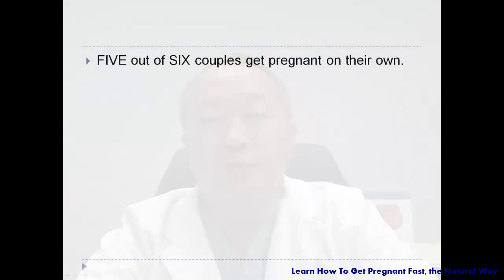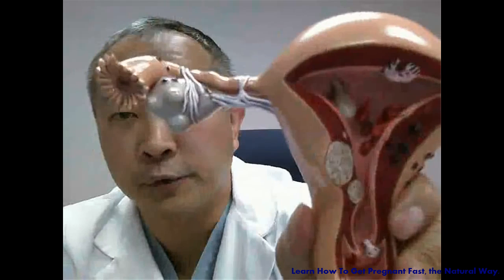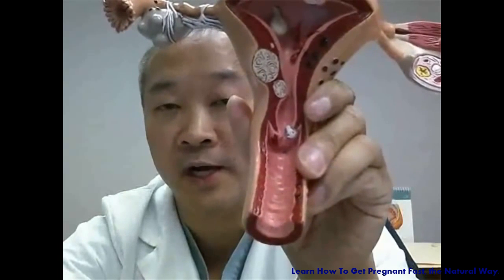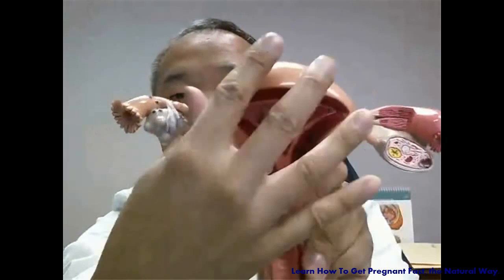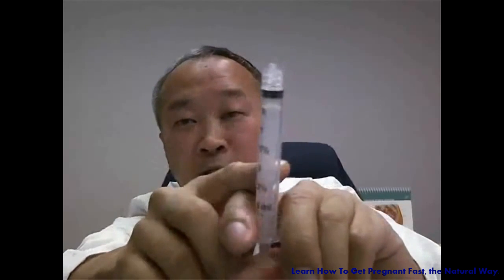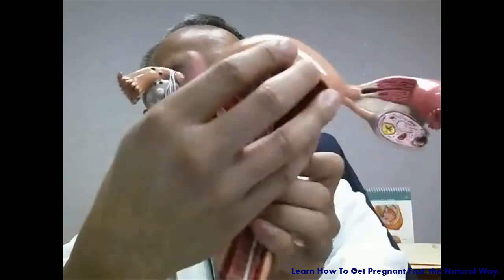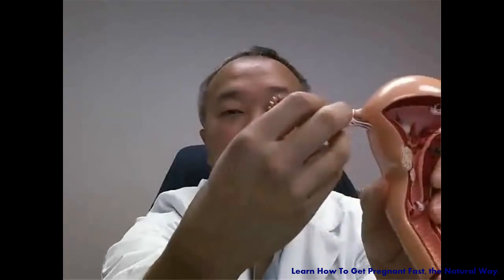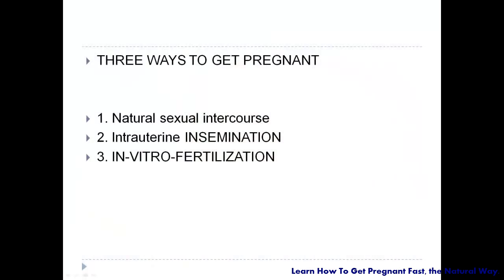How to get pregnant?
There are three main ways that women get pregnant. This is the introductory lesson to help you on your way. For a limited time, if you want to discuss your f...